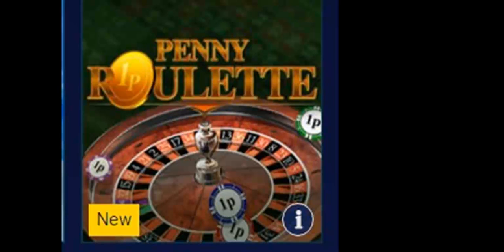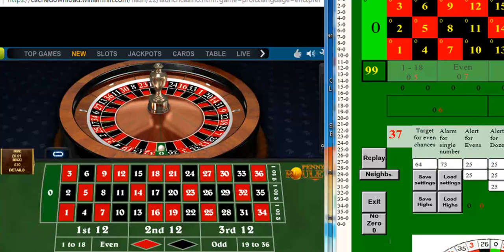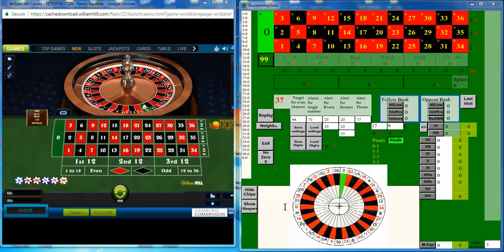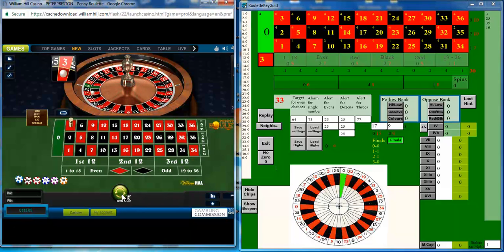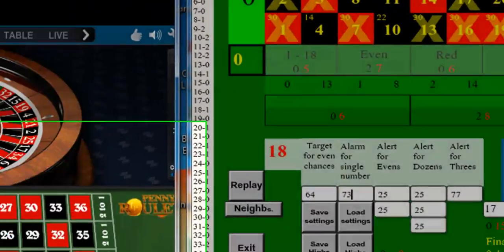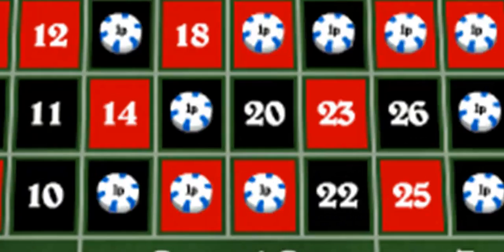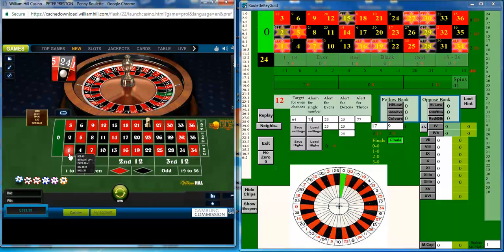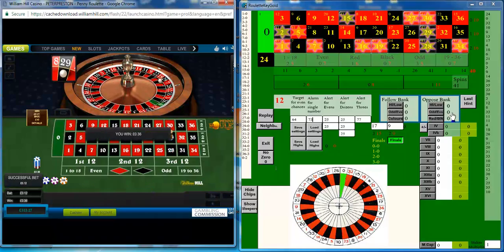Penny Roulette at William Hill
I've recorded this video at William Hills' Penny Roulette.

By playing on practice tables or better still low stakes tables such as this you'll be able to see how RouletteKeyGold can improve your play.

In this example I identify an even chance (18 numbers) that has slept 30 times! and a 2-1 chance on 12 numbers that sleeps around 40 times! I call this the hidden or secret dozen and I usually play until this occurs and it occurs in every session I play !

In this session I've only used two betting opportunities but RouletteKeyGold watches many more including all those in my book
"Online Roulette The Winning Rules" available in Kindle or paperback format from Amazon and is supplied free to all RouletteKeyGold subscribers.

As RouletteKeyGold is available on a free 14 day trial and you can play for 1 penny stakes why not try it for yourself ?